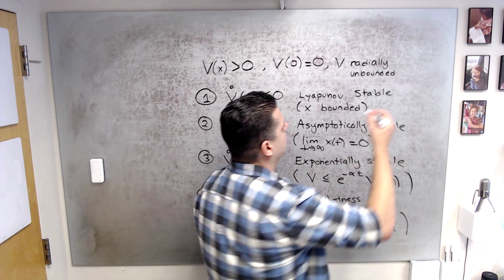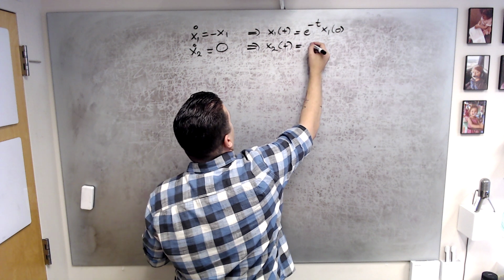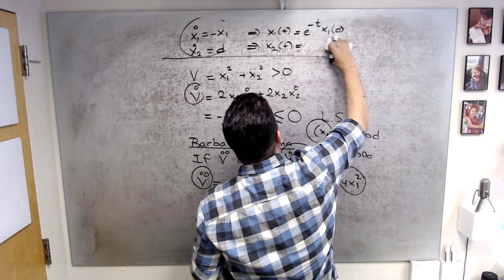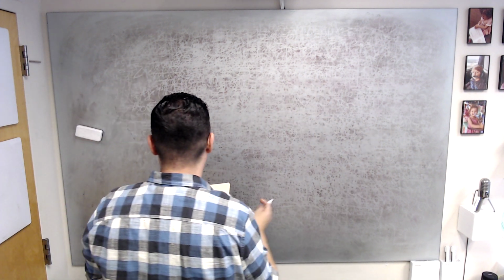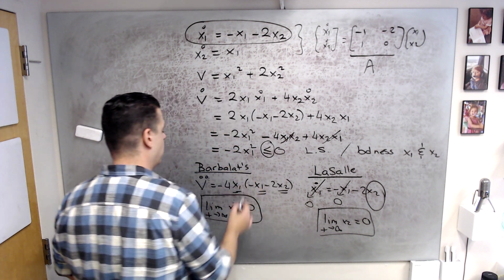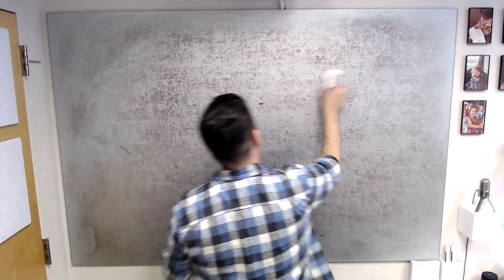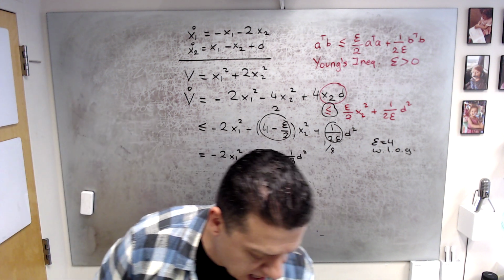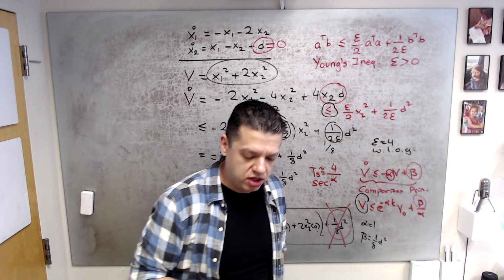Stability: Lyapunov Stability and More (Lectures on Advanced Control Systems)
We cover stability and boundedness, asymptotic stability, and exponential stability using Lyapunov stability theory, Barbalat's lemma, LaSalle's invariance principle, comparison principle, and Young's inequality. Several examples are included to make all these concepts clear!

0:00 Intro to Stability
3:25 Example 1
5:26 Barbalat's Lemma
7:20 Example 2
8:36 Example 3
11:05 Example 4
12:58 Lasalle's Invariance Principle
18:05 Example 5
19:12 Young's Inequality
25:20 Conclusion